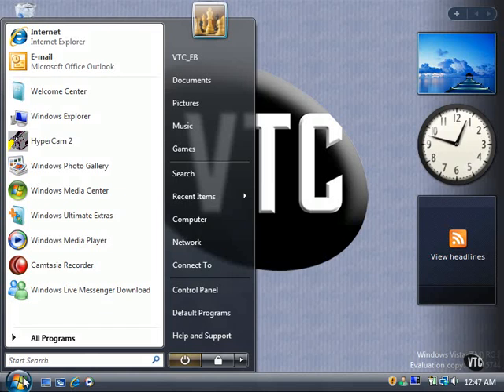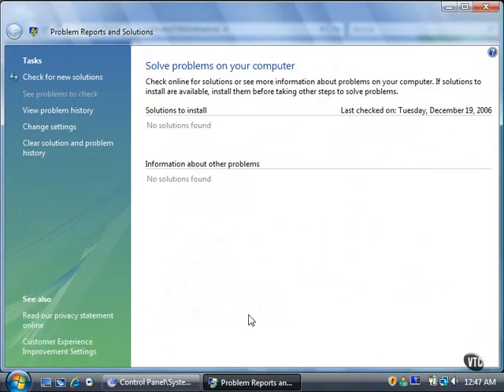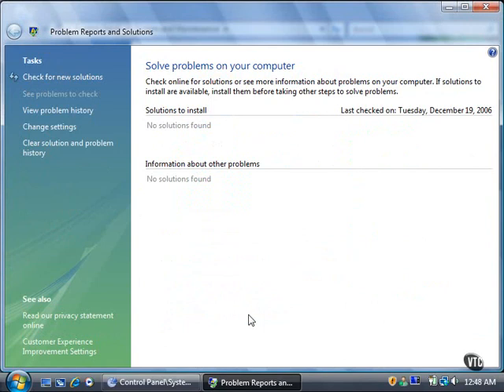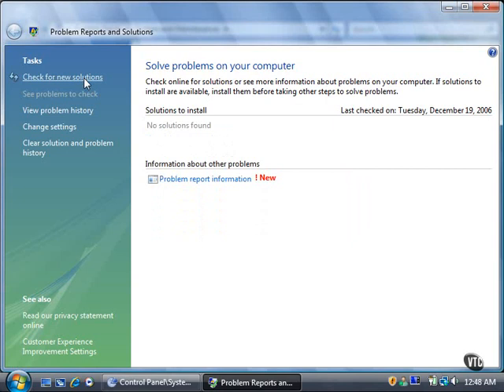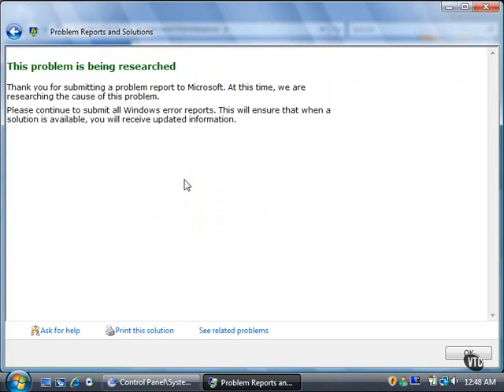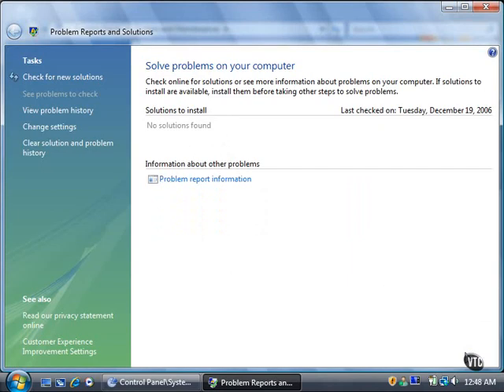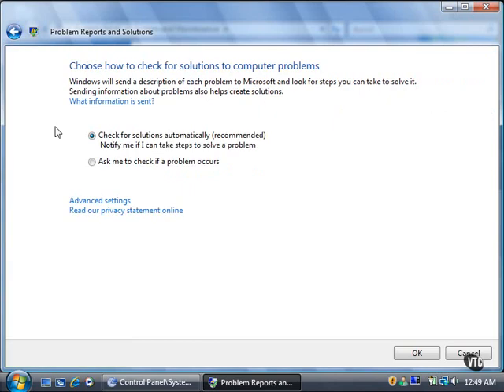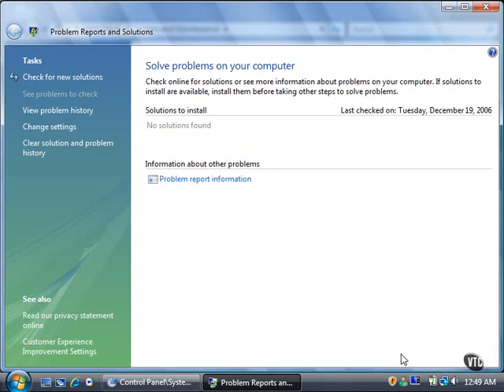Lesson07.View Problem Reports And Solutions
View Problem Reports And Solutions in Windows Vista